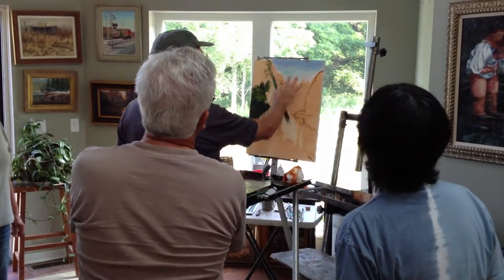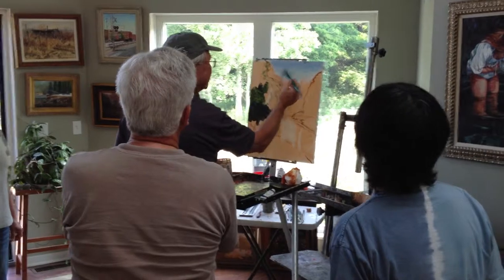Heiner Hertling Workshop August 3 2014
A short clip of a recent Heiner Hertling workshop.